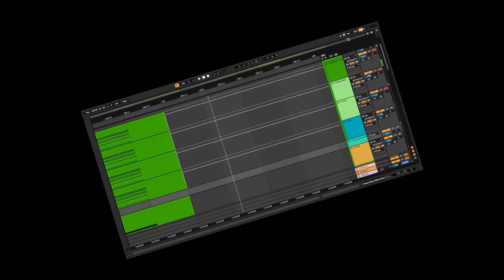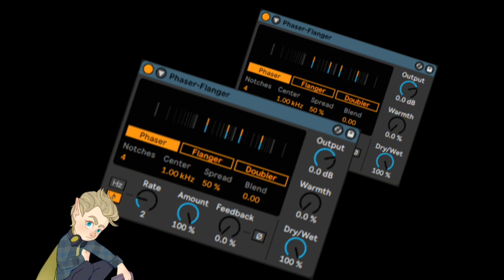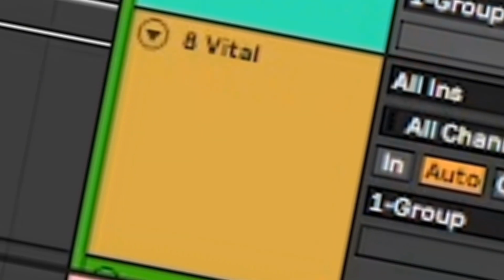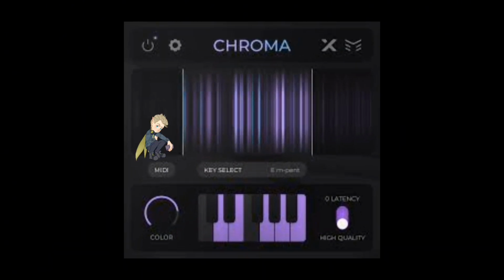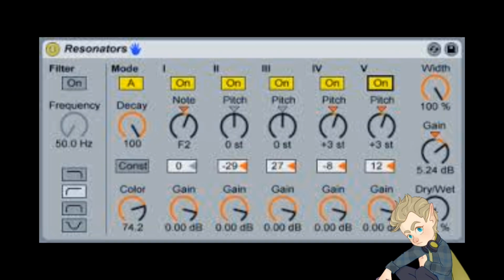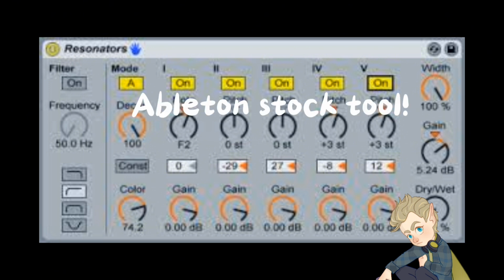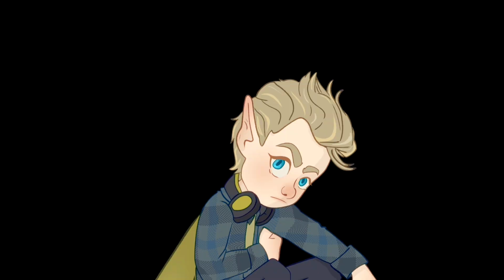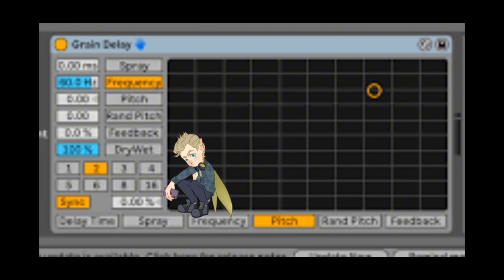How Grownden Made "Never Stop" | Project Walkthrough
Grownden takes us through his process for making his latest "color trance" tune, "Never Stop".